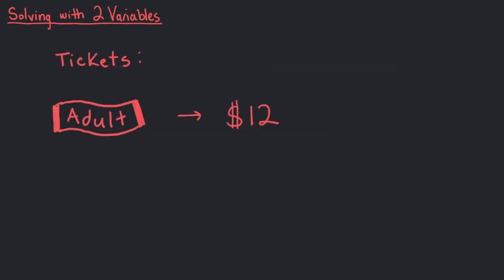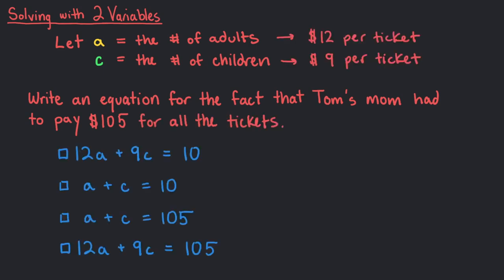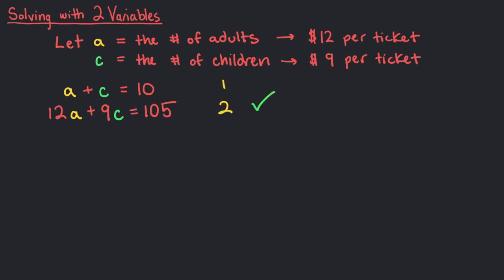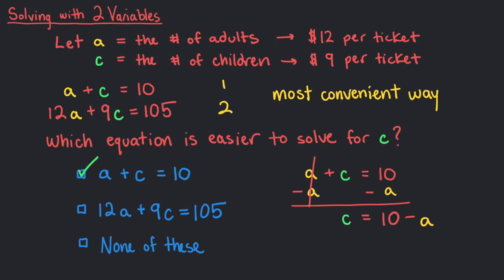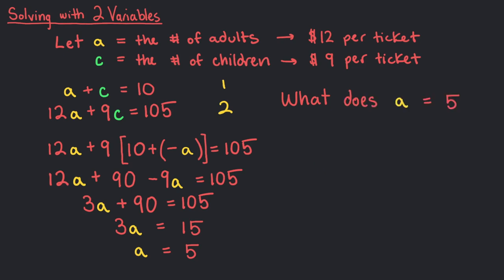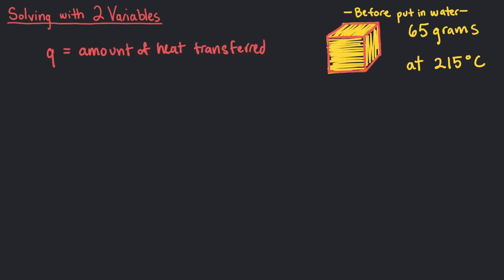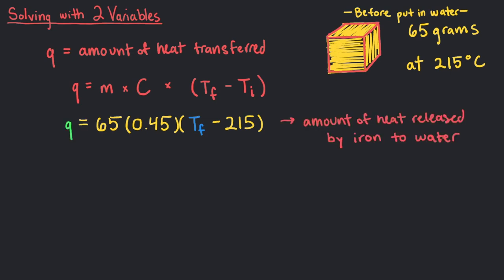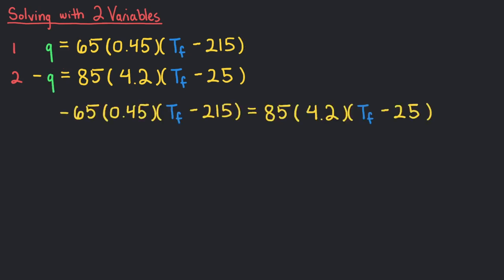Solving with 2 Variables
Solving a system of equations with two variables is essential for solving some Chemistry problems. This video is a refresher on how to solve a problem with two different variables.

Audio and animations: Medha Chandwani
Video author: Medha Chandwani
Edited by: Maria Homann
Project director: Binyomin Abrams